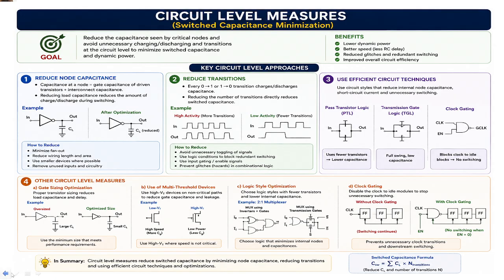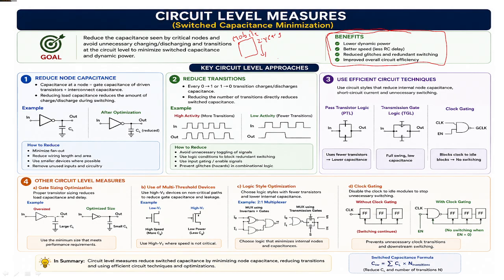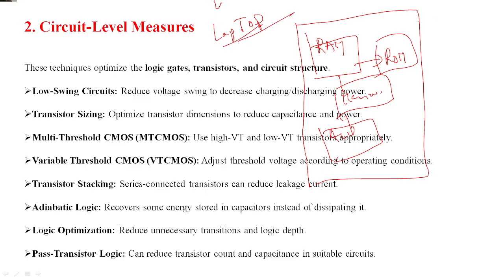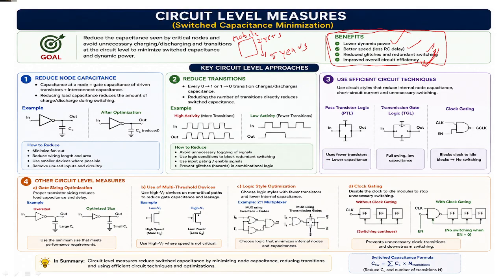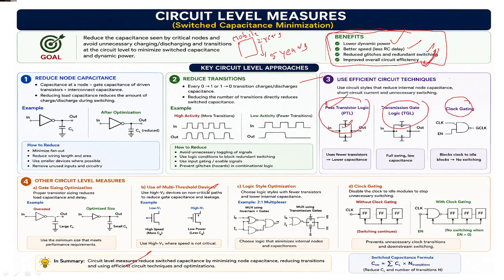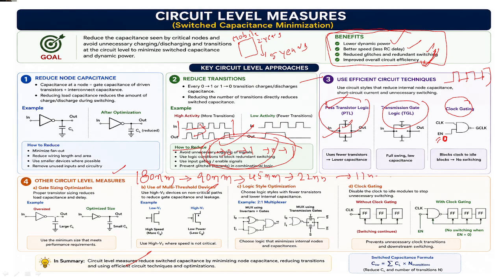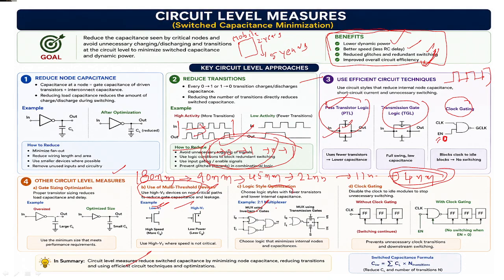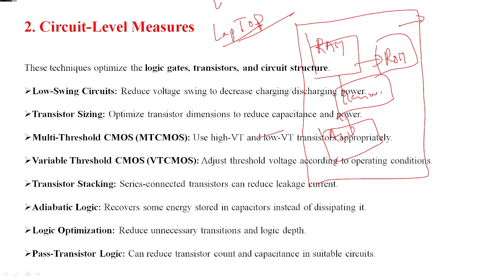Circuit level measures in VLSI ,Circuitlevel measuresin VLSI,Switched Capacitance Minimization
circuit Level Measures in VLSI,
switched Capacitance Minimization
 Switched Capacitance,
Capacitance Minimization,
low Power VLSI Design,
Low Power VLSI,
Power Dissipation in VLSI,
dynamic Power Dissipation,
Circuit Level Techniques,
VLSI Design,
VLSI Power Optimization,
CMOS Power Reduction,
CMOS Circuits,
 VLSI Telugu,
VLSI Tutorial,
Low Power CMOS Design,
switching Activity Reduction,
Power Efficient VLSI,
Digital VLSI Design,
ECE Classes,
 ECE Telugu,
VLSI Engineering,
VLSI Concepts

Signals & Systems
Probability & Random Processes
Communication Systems
Cellular & Mobile Communications
Analog Communications
Digital communications
Verilog lab
Microwind Lab
STLD

Signals & Systems
Communication Systems
Analog Communications+
Digital communications
Verilog lab